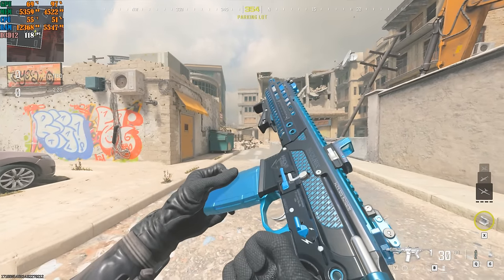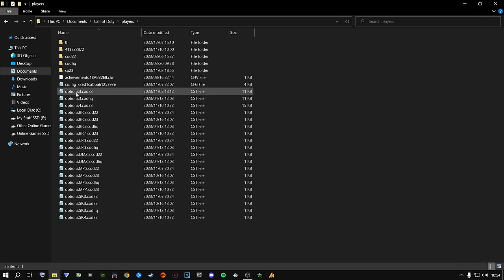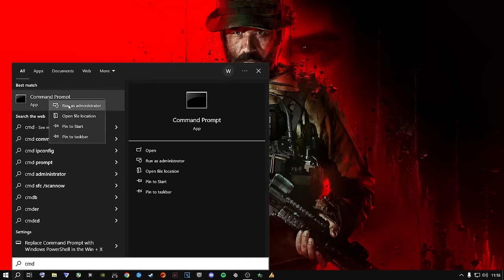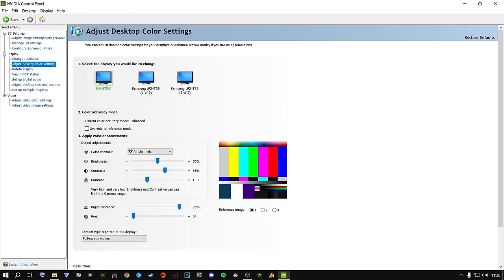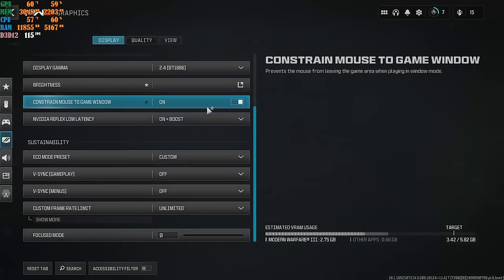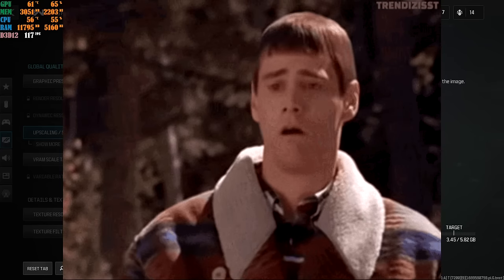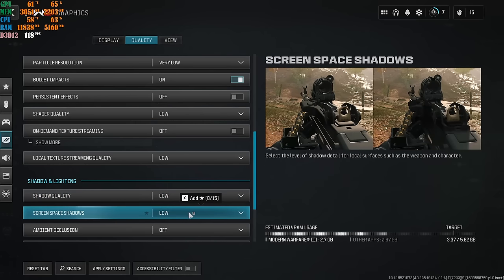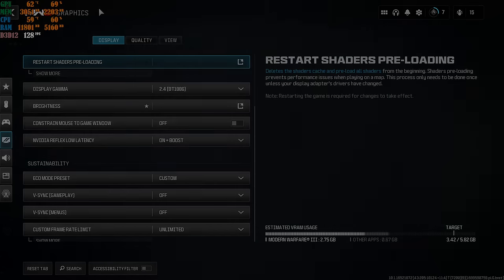Best PC Settings for COD Modern Warfare 3 (Optimize FPS & Visibility)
Call of duty Modern Warfare 3 BEST Settings to Boost FPS, and max Visibility with low latency For All Users For The Best PC Settings In Modern Warfare 3. These Settings Will Improve FPS & Visibility And Overall Gameplay 👌🎮❗

How to get more FPS out Of MW3!

MW3! FRAME Boost! 🎮

Peace Out ✌
0:00 – Modern Warfare 3 Best Settings
1:36 - Very Important Note
2:55 - Change This Right Now
4:32 - MW3 Config File Change
6:39 - Windows Best Settings
9:15 - Scan & Fix Your Pc
10:21 - Update Graphics Card
11:01 - Best Nvidia Control Panel Settings
15:04 - In Game Settings
15:32 - Display Settings
21:03 - Quality Settings
29:25 - View Settings
30:05 - Interface
30:46 - Most Important Step

Thanks for checking out the video. If you like what you see, feel free to subscribe, as I'm always covering everything going on in Call of Duty, including WARZONE, WARZONE 2, Modern Warfare, Modern Warfare 2 & Modern Warfare 3